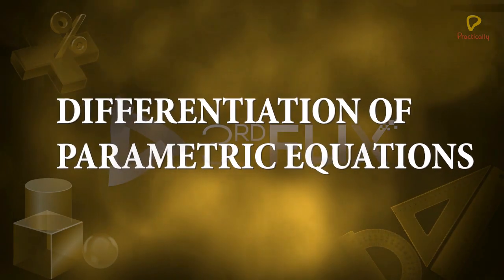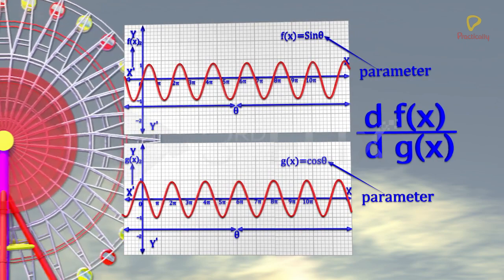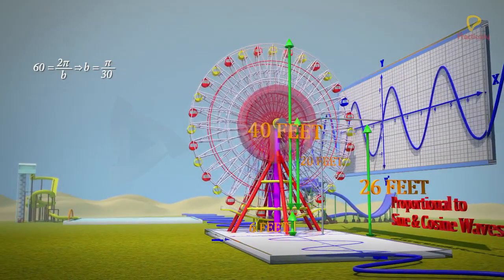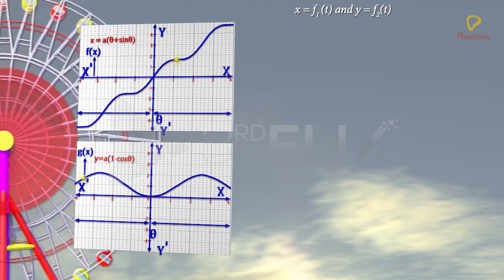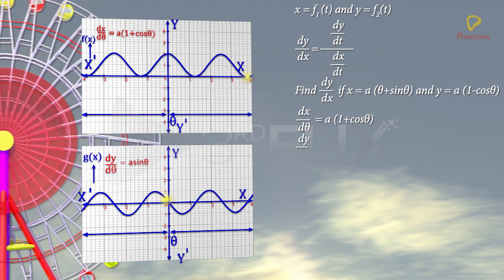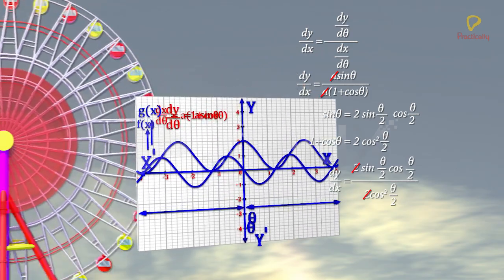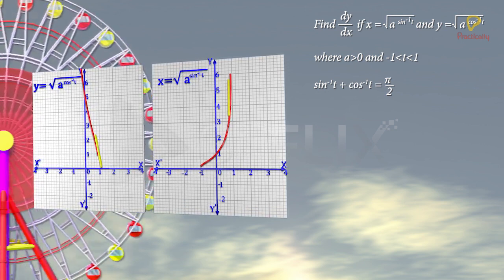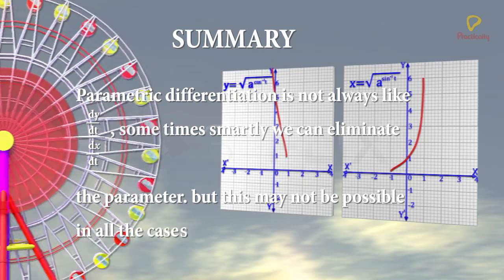Practically's Concepts - Differentiation Of Parametric Equations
Concepts of the video:

0:00 - 0:39 : Introduction to differentiation of parametric equations
0:40 - 3:25 : How values of x and y change depending on t using the illustration of a Ferris Wheel
3:26 - 7:57 : Method of parametric differentiation
7:58 - 8:15 : SUMMARY